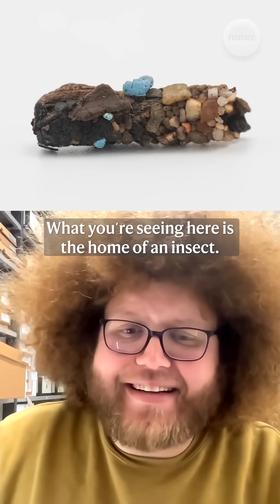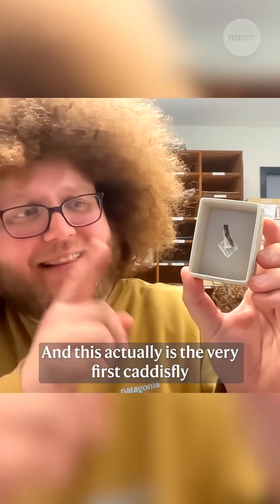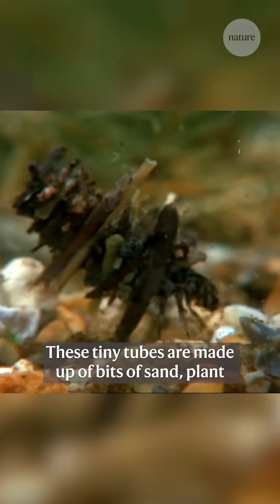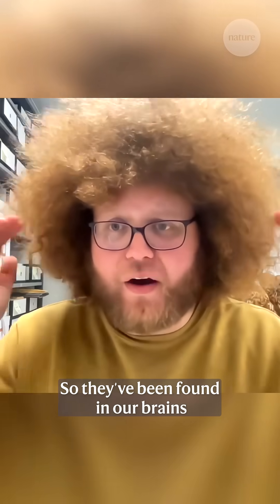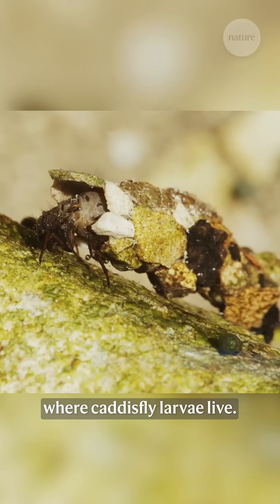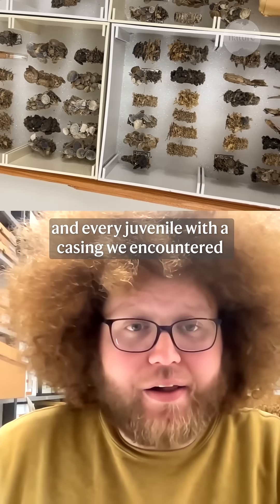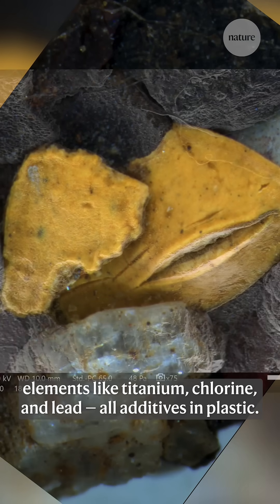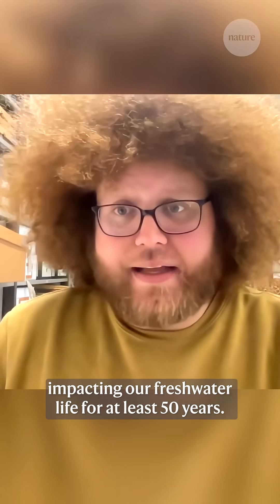Microplastics found in an insect casing from 1971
Tiny particles of plastic are everywhere today, but a discovery in a museum collection proves that this isn’t a new phenomenon. While combing through drawers of caddisfly specimens, researchers found evidence of microplastic particles being used as a building material by caddisfly larvae as far back as the 1970s and 1980s. This shows that microplastics were present in rural freshwater streams long before scientists started studying them in earnest.